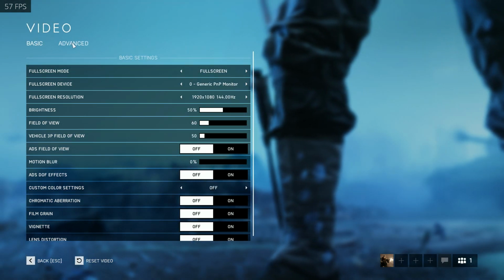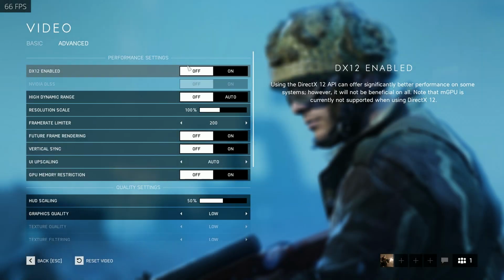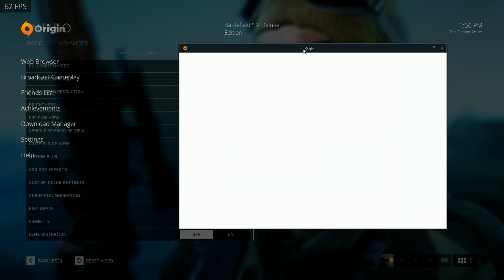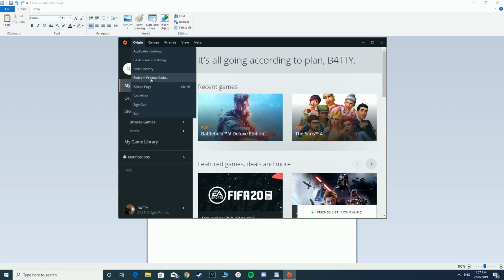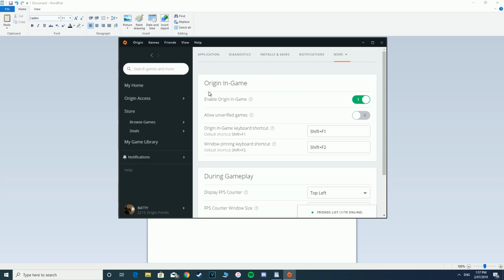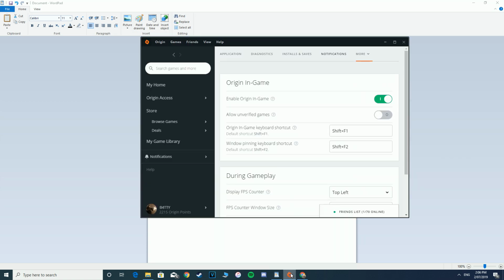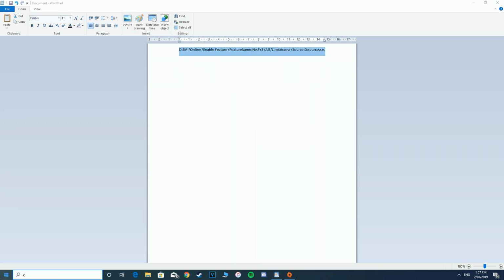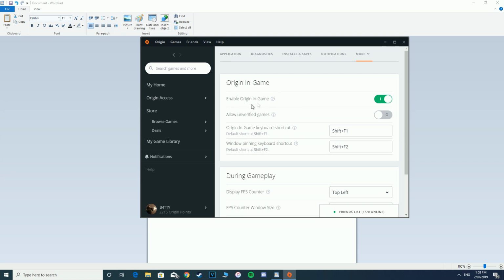battlefield v mouse lag fix 100% working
the CMD CODE is :
DISM /Online /Enable-Feature /FeatureName:NetFx3 /All /LimitAccess /Source:D:sourcessxs